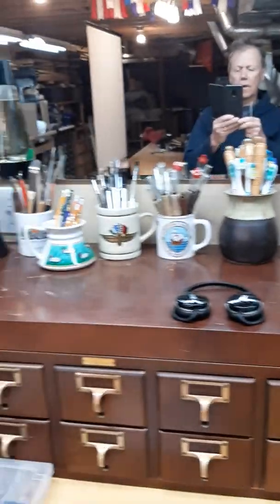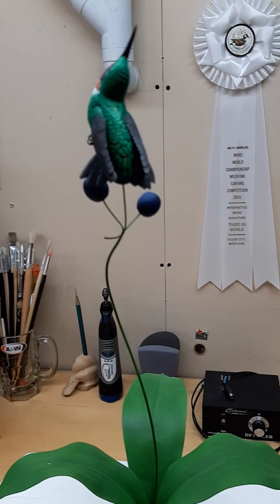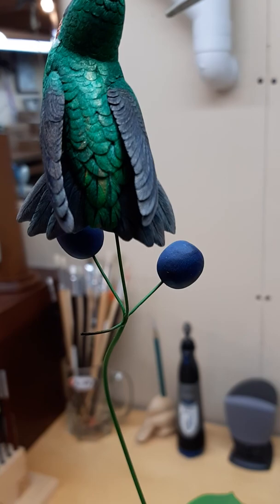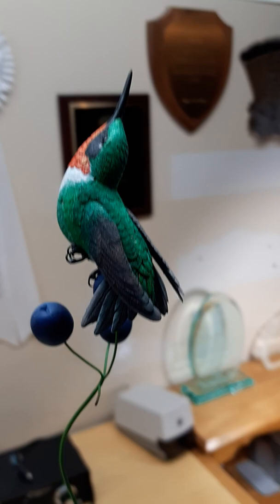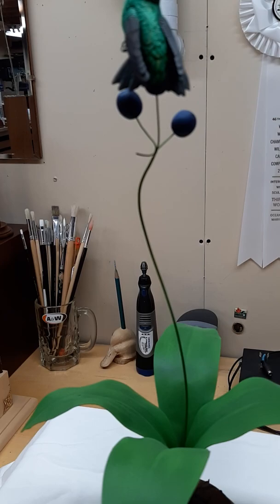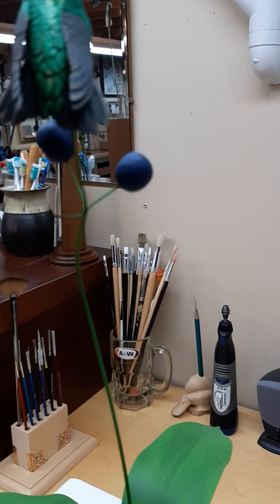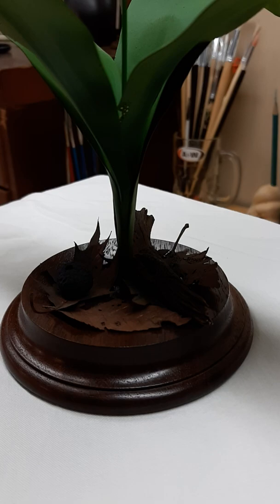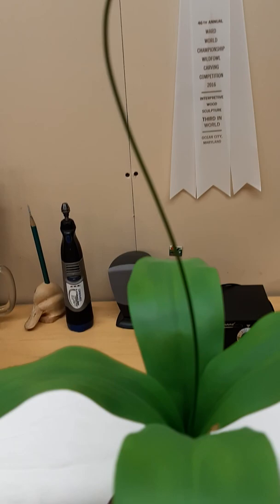RENEWAL - A Haliburton Highlands Art Trail 2022 - Greg Gillespie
Greg Gillespie - Ruby-Throated Hummingbird wood Sculpture - How it was made!

RENEWAL -  A Haliburton Highlands Art Trail
July 1 – October 15, 2022
Tour beautiful Haliburton County either virtually or in person to see original works of art inspired by the theme ‘Renewal’. These amazing creations by Haliburton artists are hosted in a number public venues located along the art trail. Pick up a map guide brochure or go to the PocketSights app to see venue locations, artist biographies and inspiration insights. Enjoy your tour!